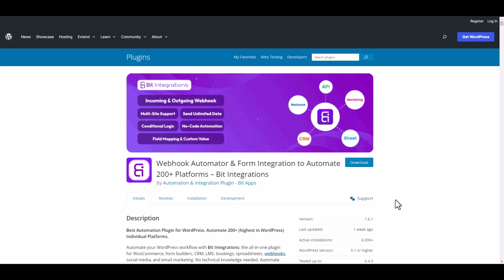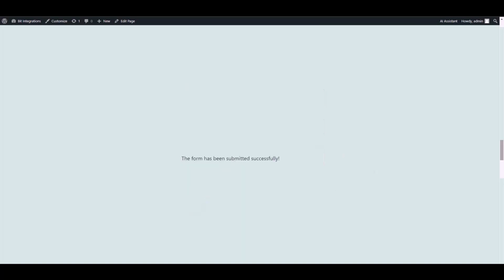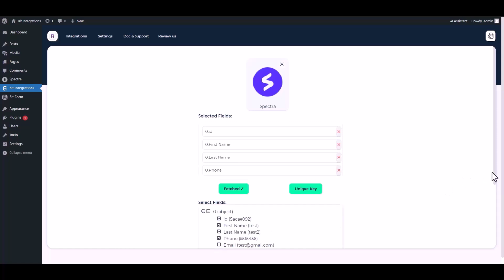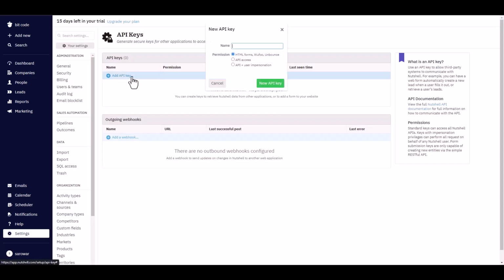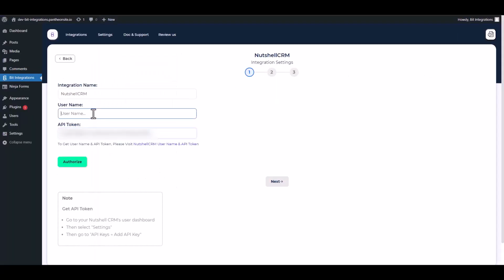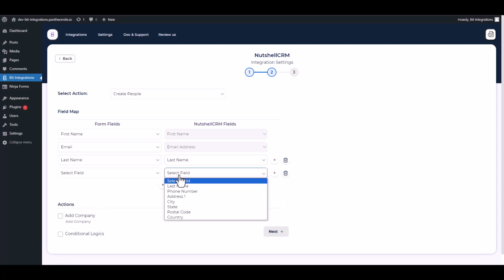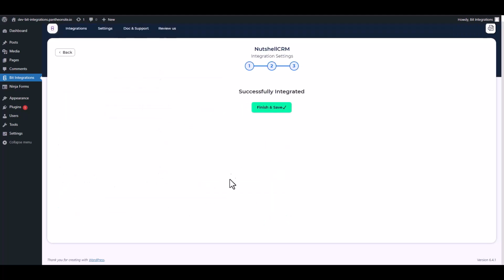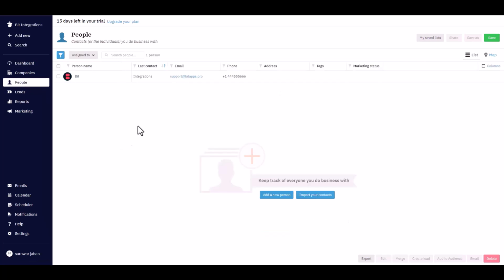Integrating Spectra with Nutshell CRM | Step-by-Step Tutorial | Bit Integrations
🔗 Ready to enhance your CRM workflow? Join us on our YouTube channel for an in-depth tutorial where we demonstrate the seamless integration of Spectra with Nutshell CRM, a powerful customer relationship management platform. Learn how to effortlessly connect these two tools using the Bit Integrations WordPress plugin.

Follow along as we guide you through the step-by-step process of integrating Spectra with Nutshell CRM, enabling you to streamline lead management, customer communication, and sales processes. Say goodbye to manual data entry and welcome automated workflows for increased efficiency.

Key Highlights:
✅ In-depth walkthrough for integrating Spectra with Nutshell CRM using Bit Integrations for WordPress.

Whether you're a business owner, sales professional, or CRM enthusiast, this integration empowers you to seamlessly merge Spectra with Nutshell CRM. Watch now to revolutionize your CRM efforts!